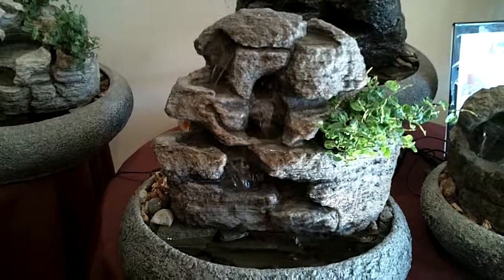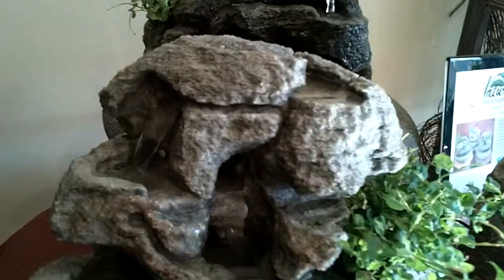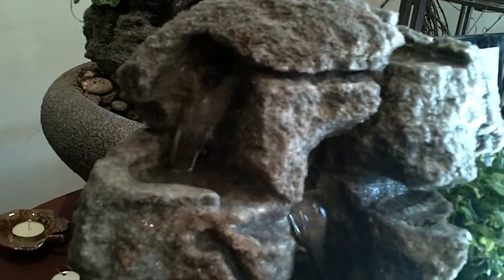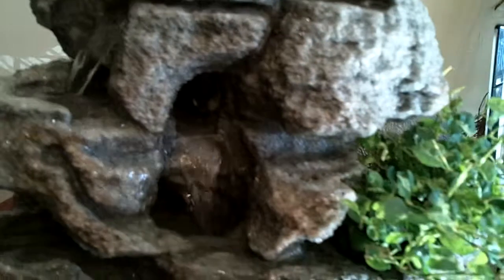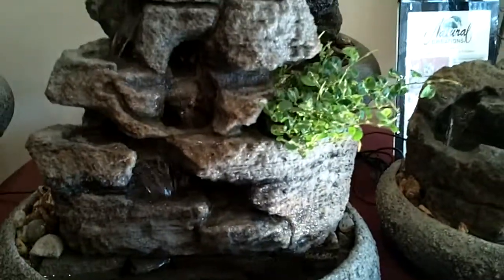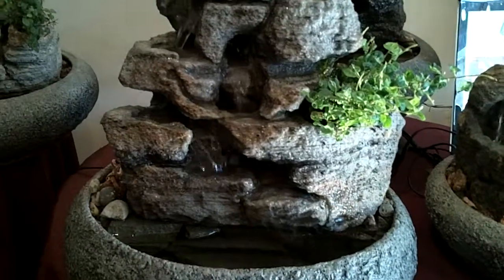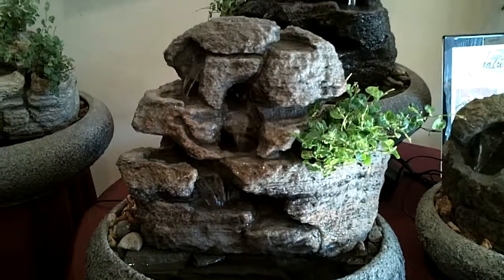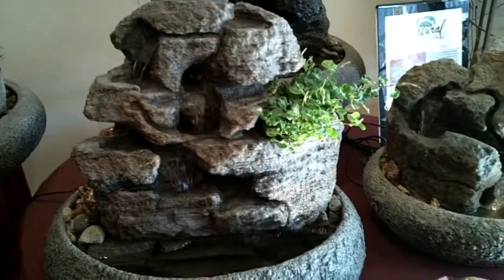Natural Creations, Inc Tabletop Fountain By Charles Kern #306-33